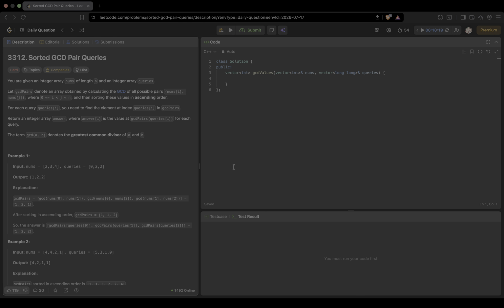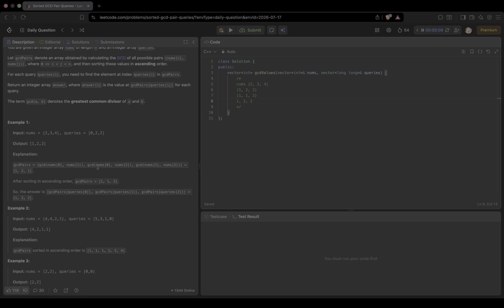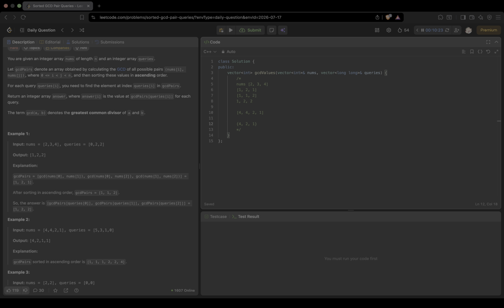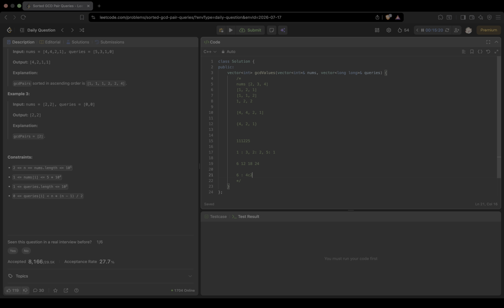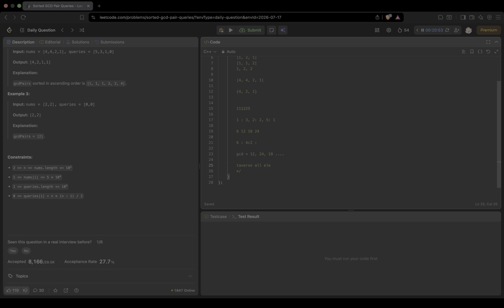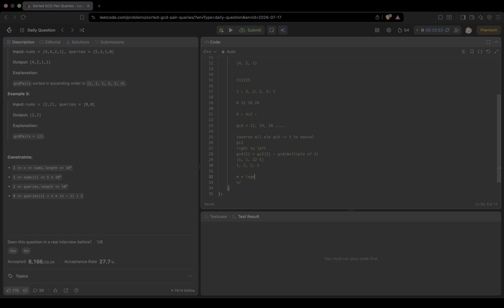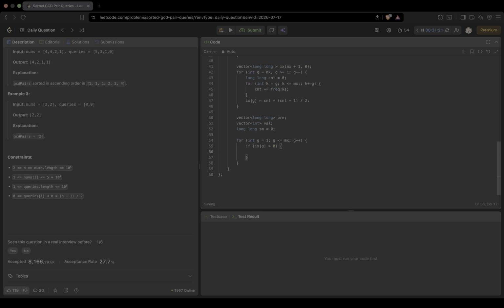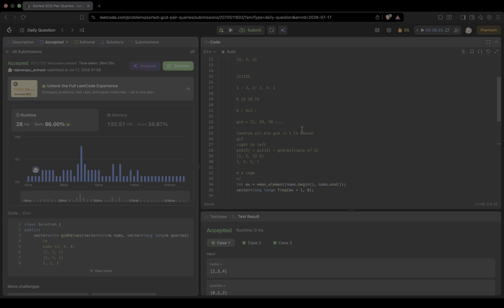Leetcode Daily #3312. Sorted GCD Pair Queries